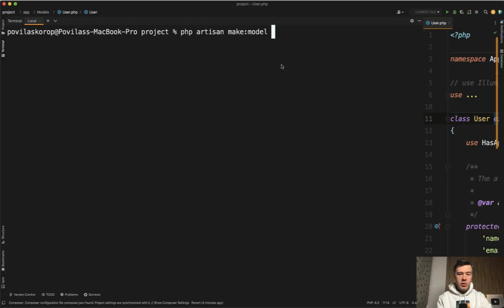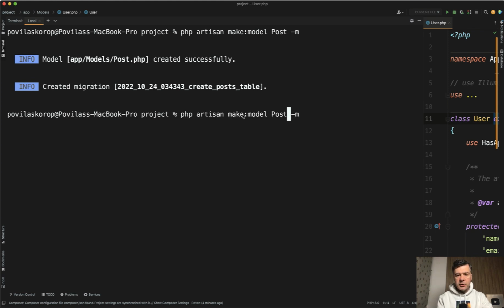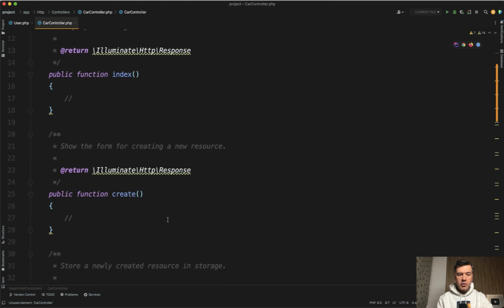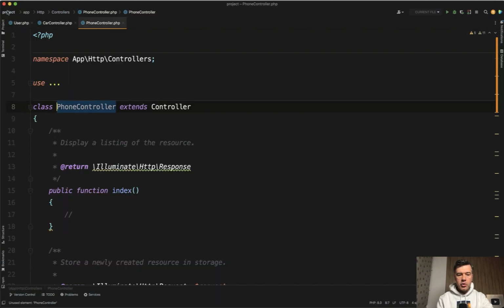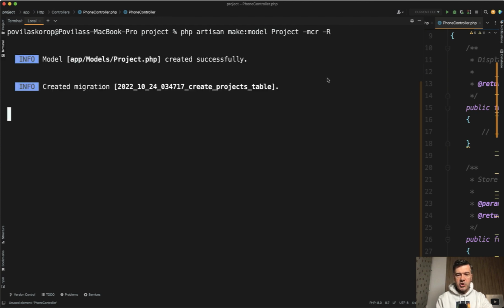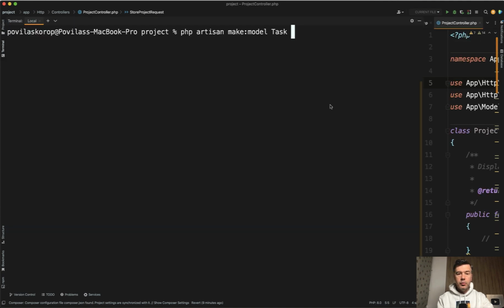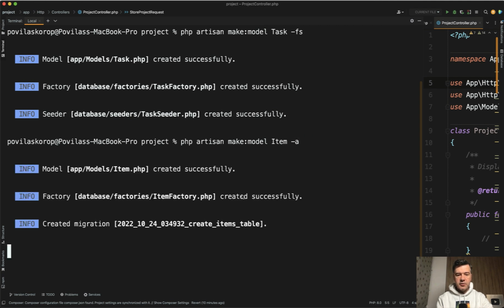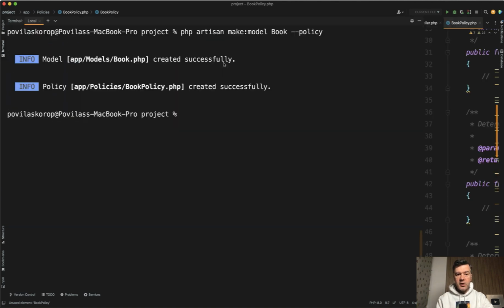Eloquent make:model: Do You Know All The Options?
This is the first free video of my newest course "Eloquent: The Expert Level".